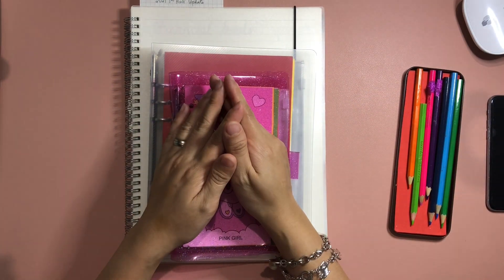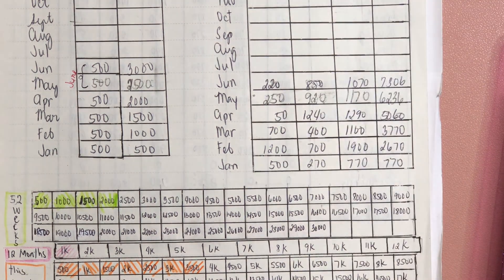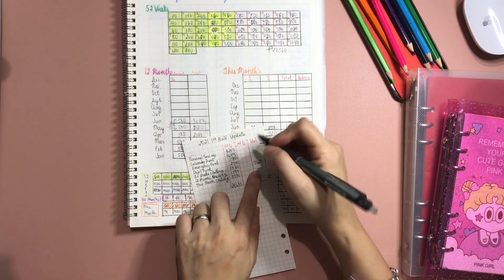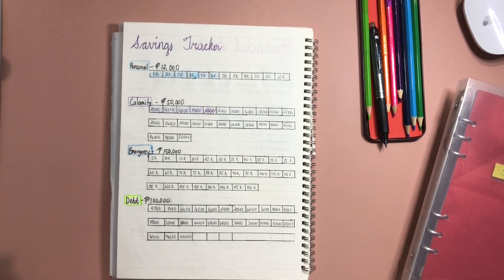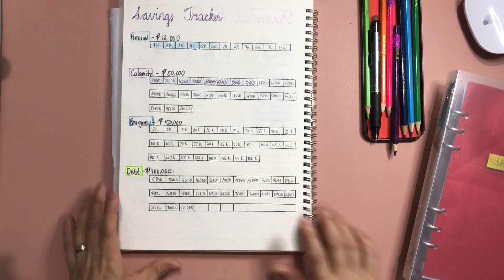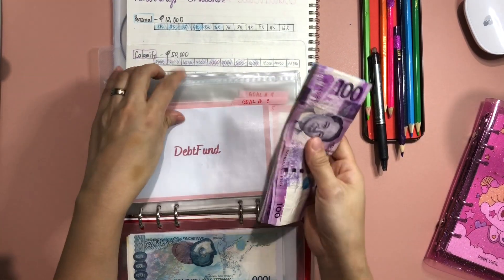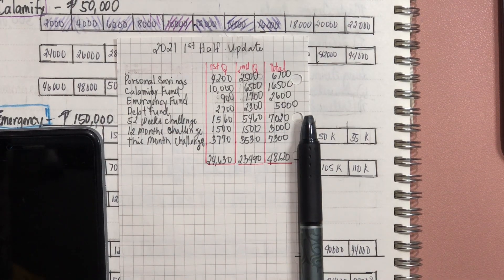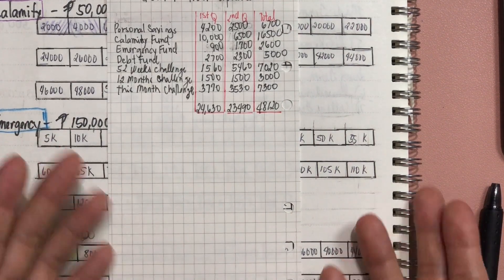Savings Update | 2nd Quarter 2021 | Cash Envelope System | Low Income | Philippines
Hi everyone!

In this video, I’ll be sharing with you how much we have managed to save in our Savings and Saving Challenges for the second quarter of 2021.

I am quite amazed that we have saved this amount in a span of 6 months just by budgeting and using the cash envelope system.

I hope that this will inspire you on your savings journey as well.

My Mom on a Budget

🌸My Mom on a Budget Tiktok

🌸Products Used🌸
Clear Binders:

This channel will be about our journey to financial freedom and debt free life. We will be using TBM Freedom Steps to help us along the way.

What are your 2021 financial goals?

Let’s take that step and work our way to financial freedom.